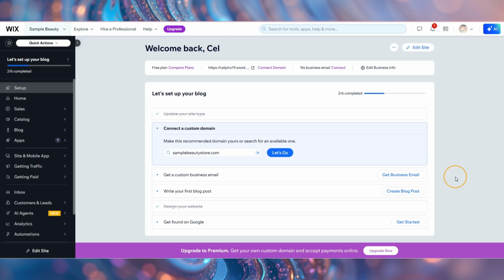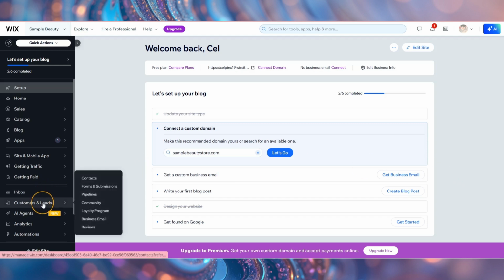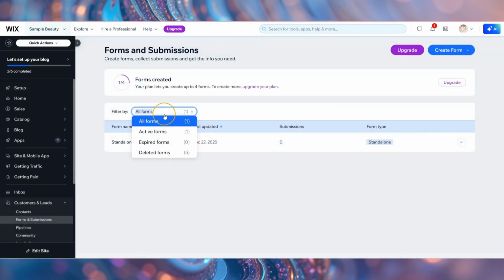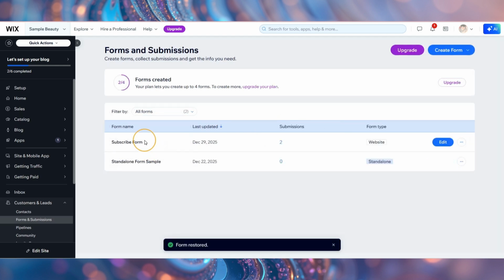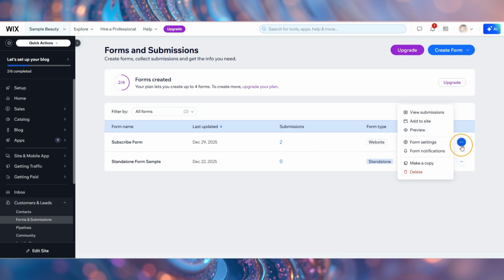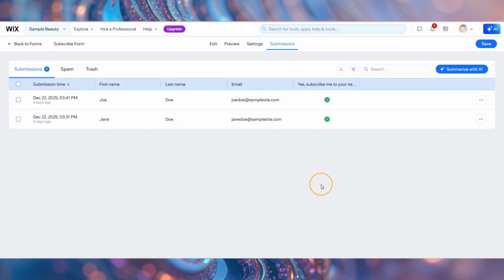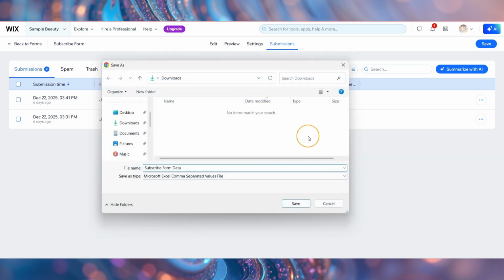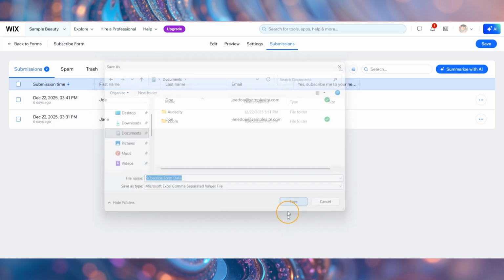Wix Forms: How to View Data from a Deleted Form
Don't panic! If you’ve accidentally removed a form, your data isn't lost! In this video, we'll show you how to view data from a deleted form in Wix. Learn how to find your deleted forms in the dashboard, restore them, and access all your important submissions in seconds!